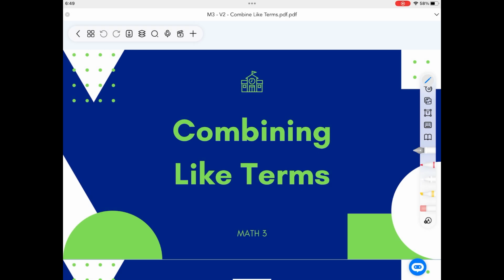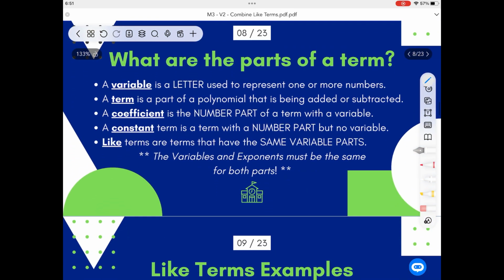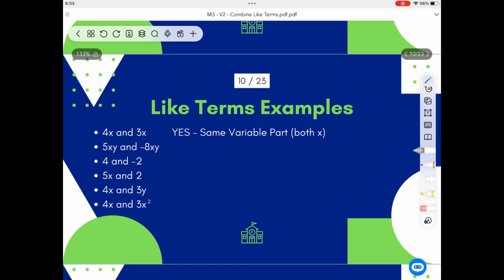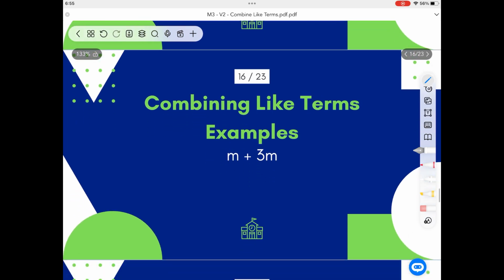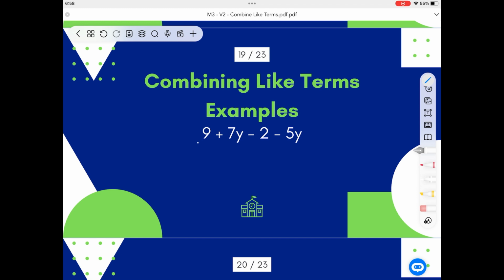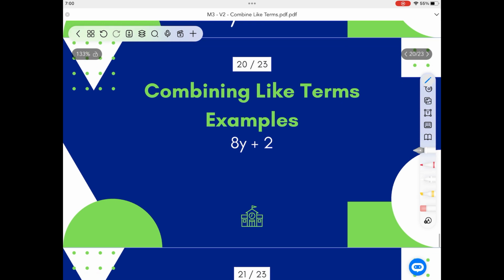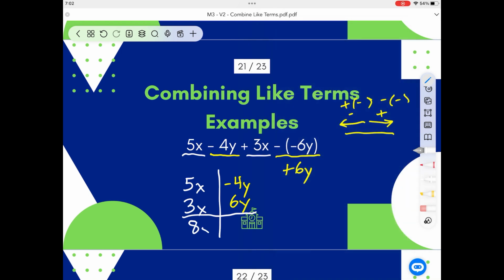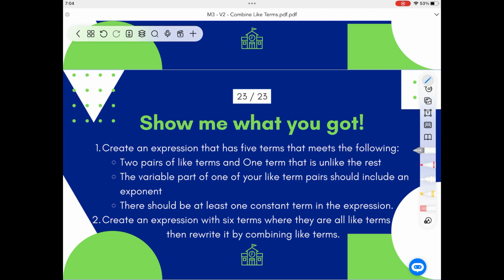NC Math 3 - Combining Like Terms